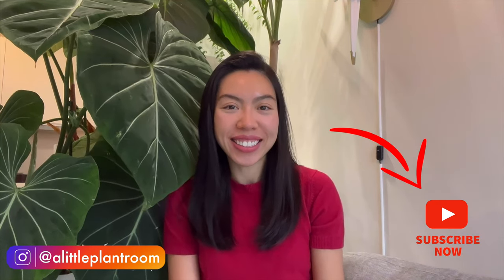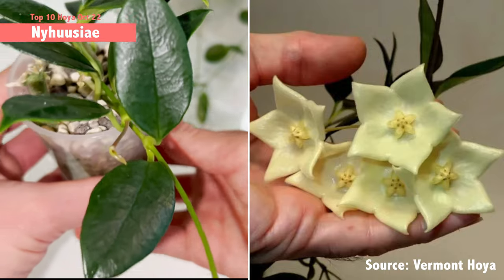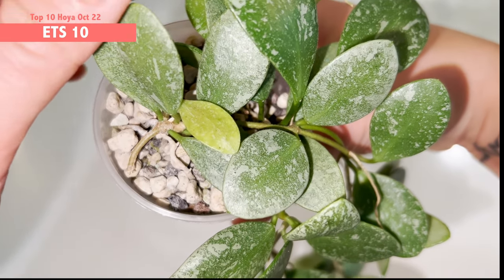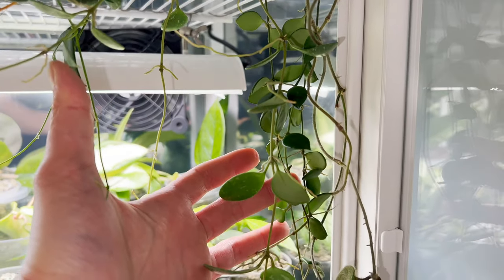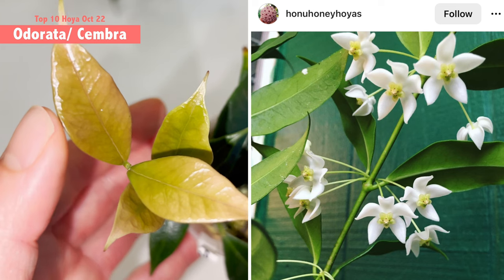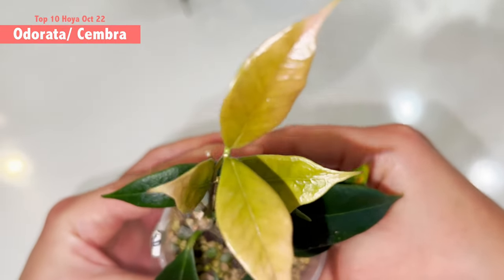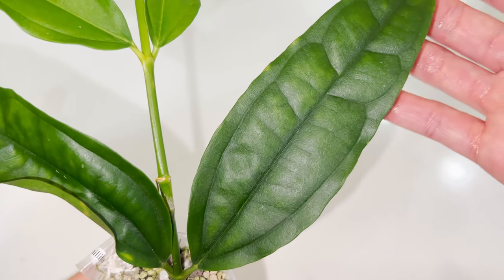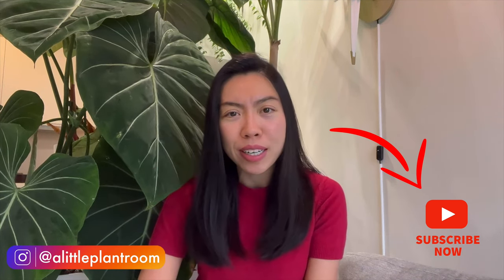💖TOP 10 Favourite HOYA of October 2022 | Small Tiny leaf Hoya | Cuttings |Care Tips | Growth Update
This month I am showing you Top 10 Hoyas I really enjoy seeing :) All of them are small/ tiny leaves hoyas. Lemme know which one is your favorite!

00:00 Intro
00:21 Top 10 Hoyas for October 2022
02:04 Hoya Nyhuusiae
05:29 Hoya Microstemma
07:17 Hoya ETS 10
09:52 Hoya Picta
14:00 Hoya Myrmecopa
16:34 Hoya Odorata/ Hoya Cembra
19:07 Hoya Lacunosa 'Langkawi Island'
21:09 Hoya VL9
23:31 Hoya Micro-dwarf (sp. NS 12-323)
26:30 Hoya Medinillifolia
29:45 Outro